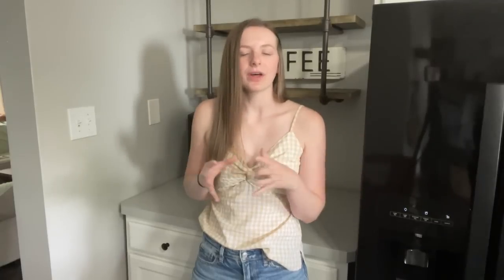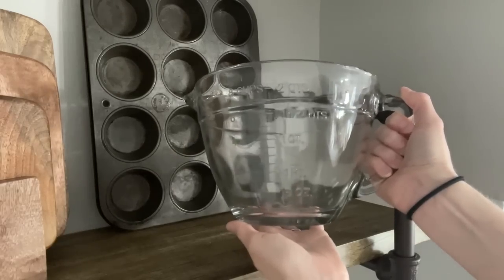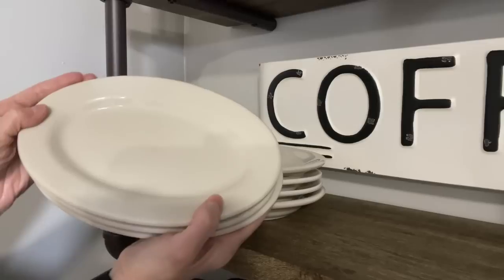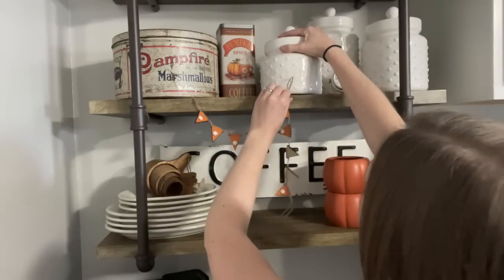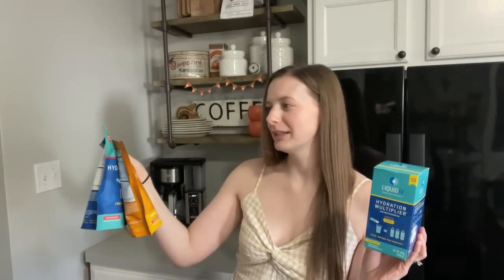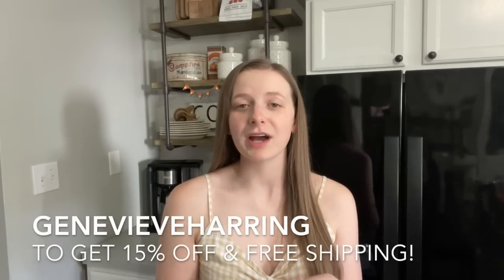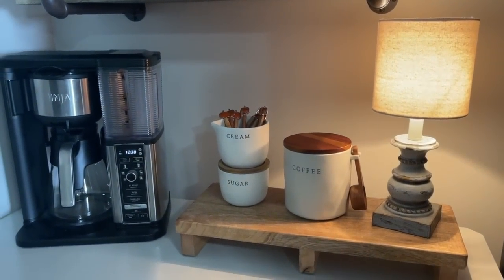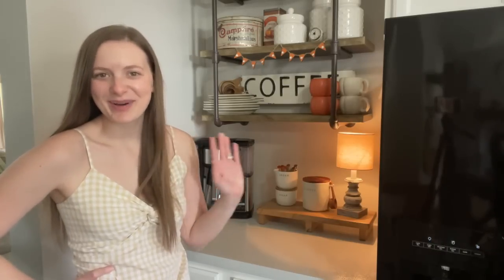Fall Decorate With Me | Coffee Bar Styling